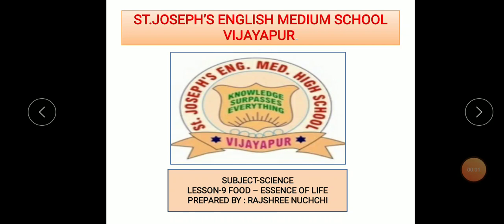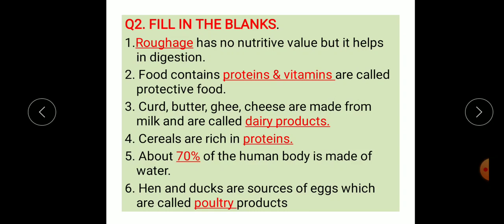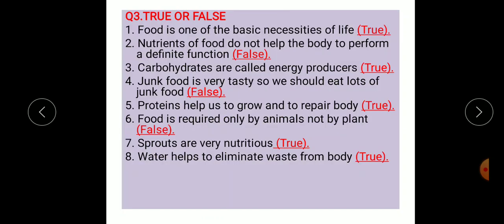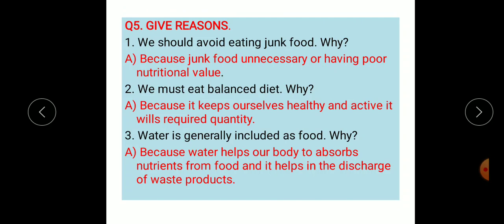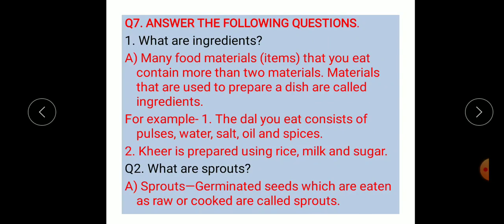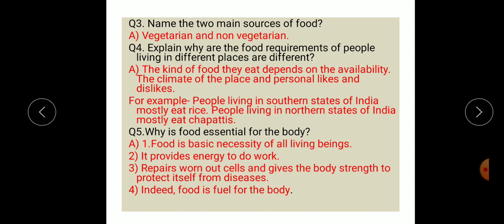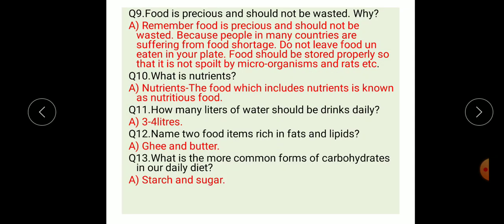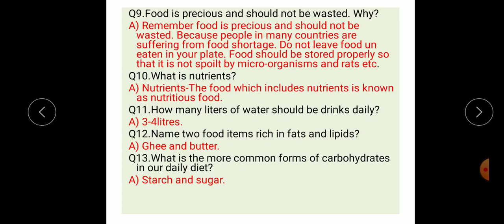LESSON NO. -9 FOOD ESSENCE OF LIFE Question and Answer Video - 3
Class V Science Ptd. by Mrs. Rajashree  Nuchchi